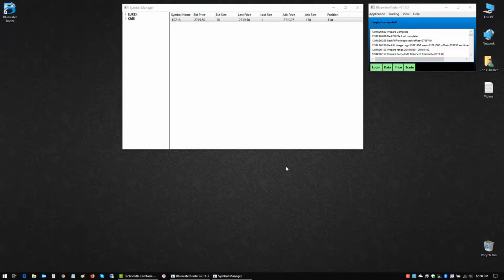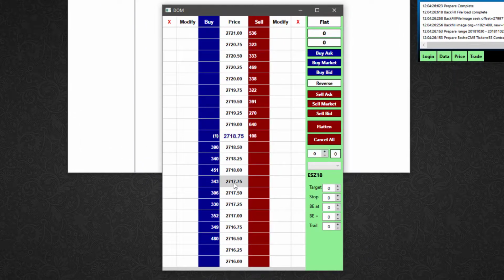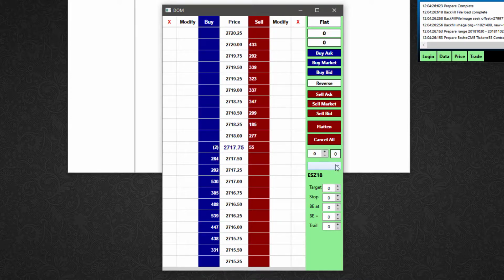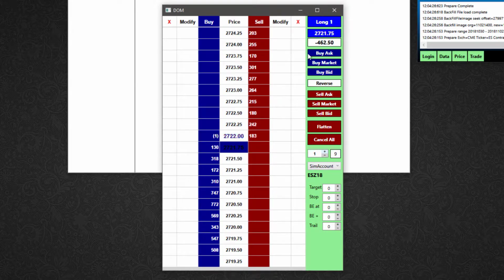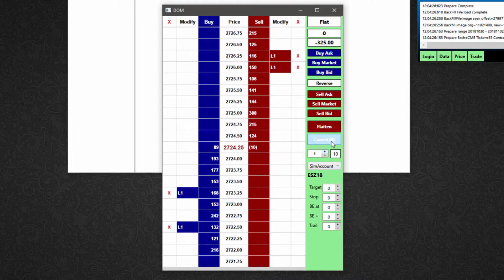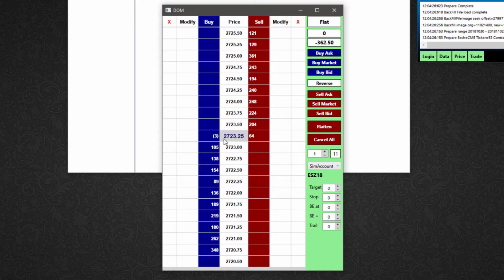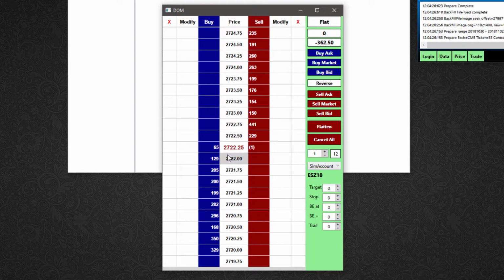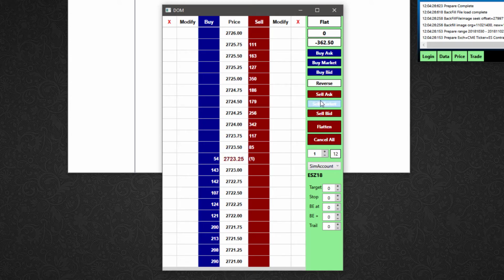Bluewater Trader Tutorials - Trading on the DOM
Placing orders, modifying orders, cancelling orders, account and lot size selection